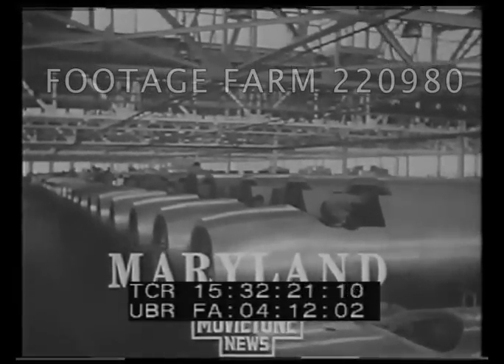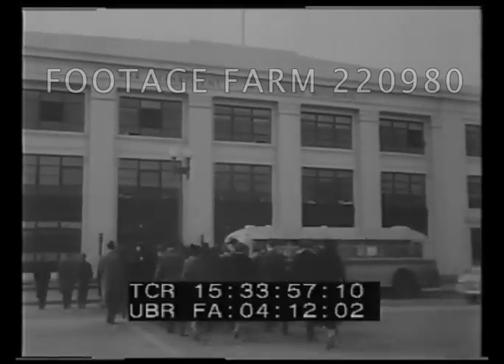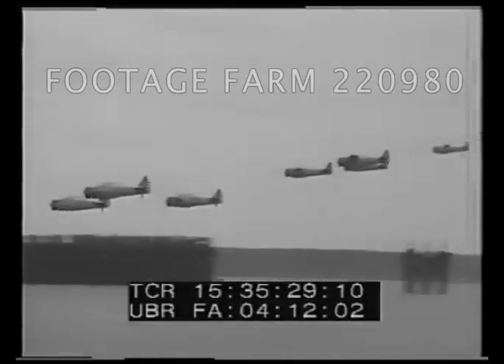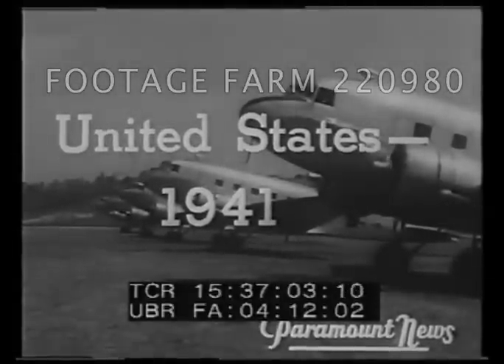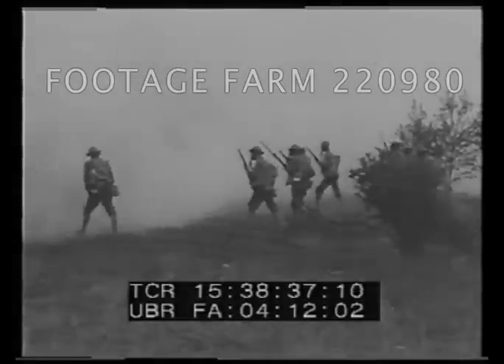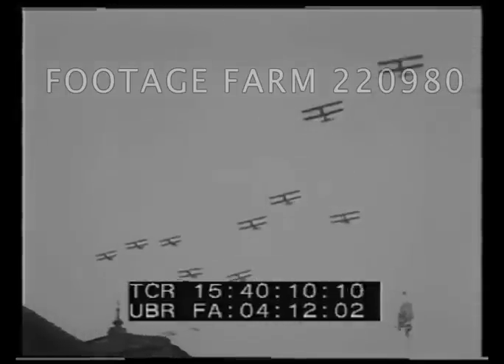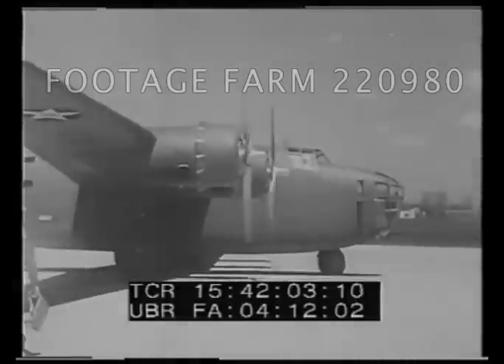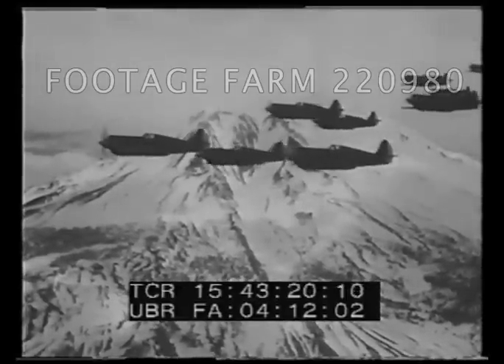USAAF newsreel 1941 R2/3 220980-05.mp4 | Footage Farm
Bomber production for Britain at Martin aircraft plant, Maryland.  Men on top of fuselage hanging from crane.  Wing moved into place; parts being tempered in large baskets dipped into sodium nitrate bath; Motor moved.  Propellor attached & aircraft crated for shipping & moved.
15:33:11 - 15:34:53  BLACK
Title:  Randolph Field  Movietone News.  Cadets march in uniform in front of hanger, watched by Gen. Pershing & former Vice President Dawes.  Three cadets march w/ US flag.  Squadron of BT-14s fly very low over cadets.
15:35:34 - 15:38:42  BLACK
Plastic Plane Tested  Movietone News  Plastic plywood Zodiac training plane christened by woman in fur coat w/ champagne at Bendix Airport, NJ.  Industrialist Harley Clark climbs into training plane w/ pilot; taxis.
Title:  Stearman Plant Turns Over 1000th Plane To Army'  Movietone News.  Pan across Stearman aircraft factory production line, Wichita.  Welding; turning over wing structure; men working on fuselages.  Maj. Harris of US Army Air Corps accepts delivery of 1000th PT-17 Biplane from company exec. JE Shaeffer; plane taxis through crowd w/ '1000' painted on nose; biplane fleet in flight overhead.
Title:  Civilian Spotters Help Repel "Enemy" Air Attack On NY  Movietone News.  Air raid drill, NYC. Women civilians around large map in control center; civilian spotter phones in information;  woman at board moving markers, officers watching, notified pilots hurry to planes; take off to intercept 'enemy'; anti-aircraft batteries' guns fired on ground.  Plane low overhead.
Title:  Texas  Movietone News.  Repair shop of Army Air Corps at Duncan Field, Texas.  Men working on floor; engines, propellors; sheets of metal.
15:41:57 - 15:42:45  BLACK
VS Consolidated aircraft plant at San Diego during gala visit by Canadian Air Marshal Bishop; workers behind rope; Bishop and officials eat donuts around table on tarmac [Universal].
Title:  California  Movietone News.  Curtiss P-40Cs fly in formation over snowy peaks of Mount Shasta & Sierra mountains.